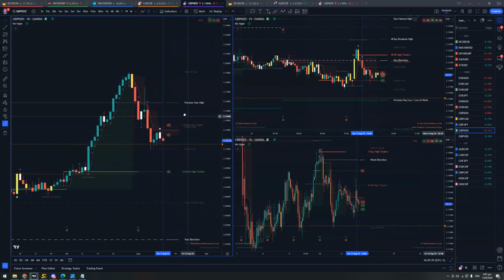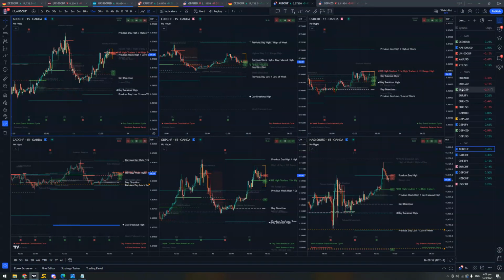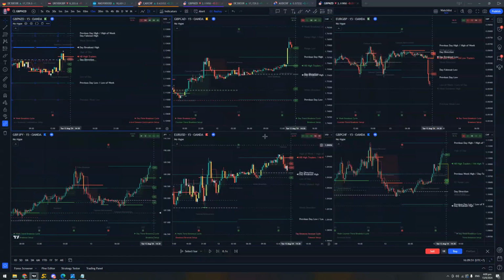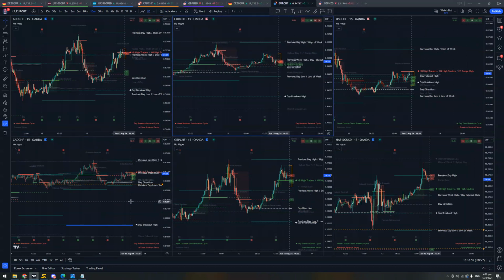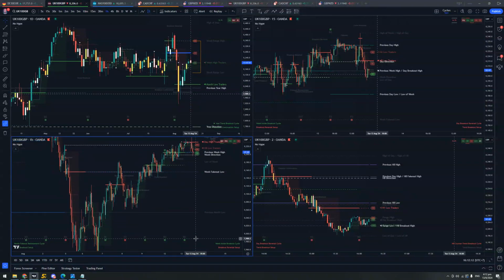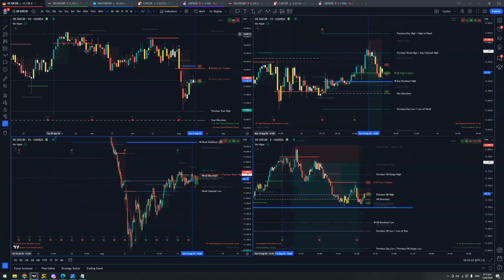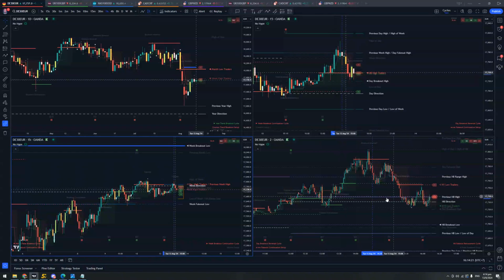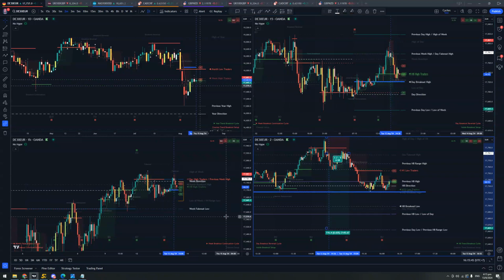London Session Recap - GBPNZD, UK100, DE30